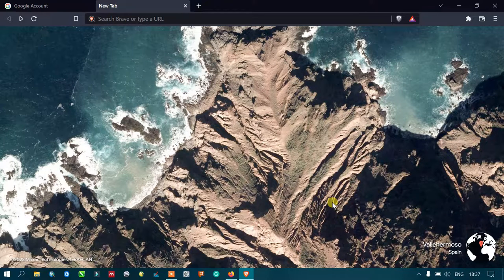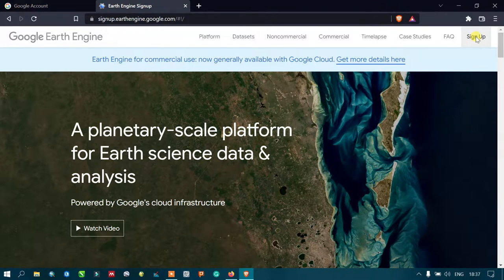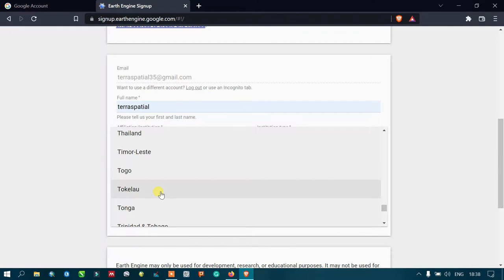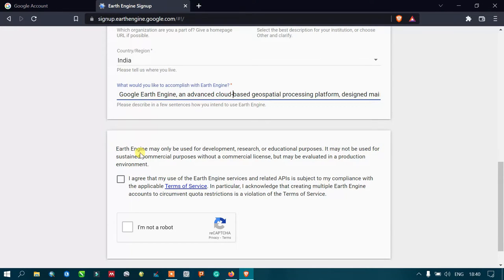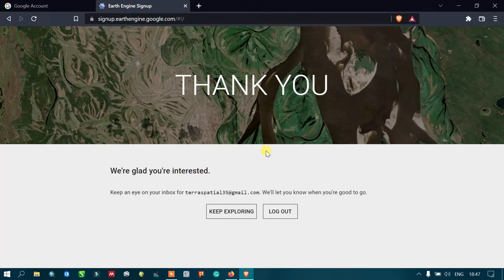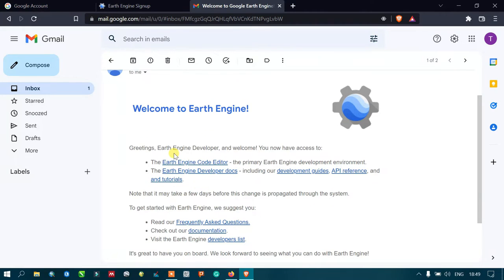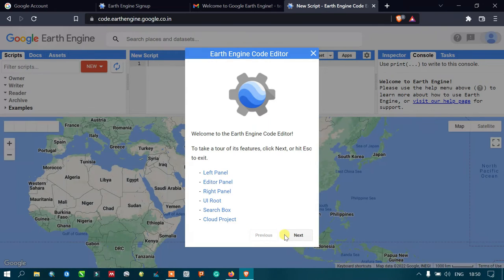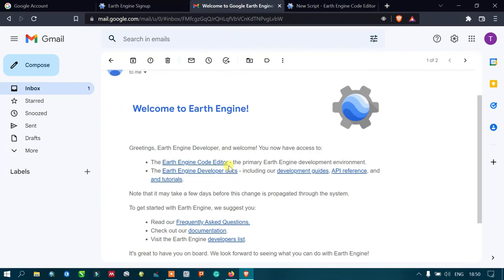Signup for Google Earth Engine account / Create Account in GEE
This video is a beginners' guide to Google Earth Engine. In this video tutorial, you will learn how to Sign up for Google Earth Engine account. Creating an account in Google Earth Engine.